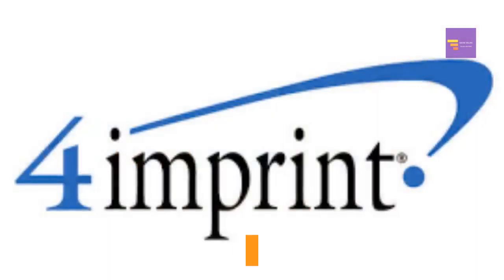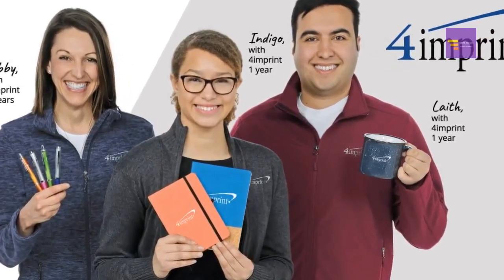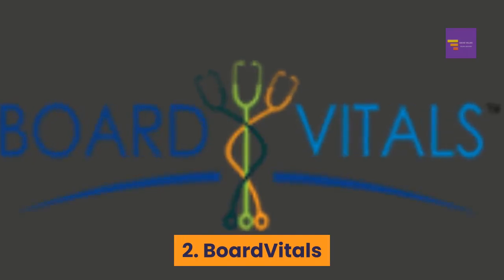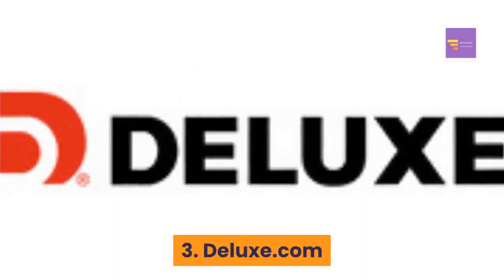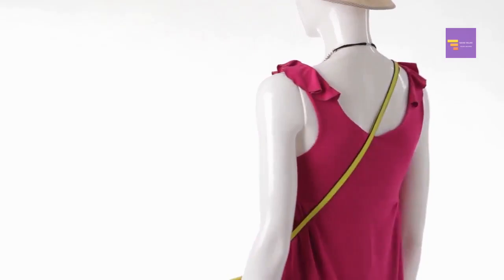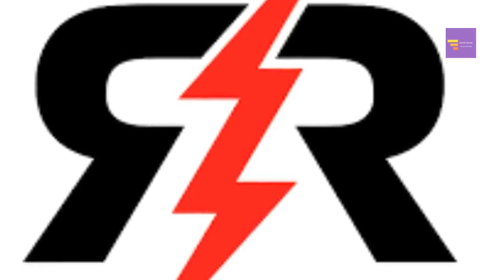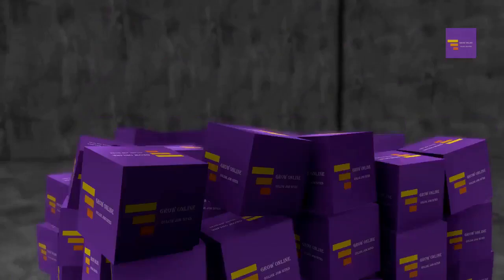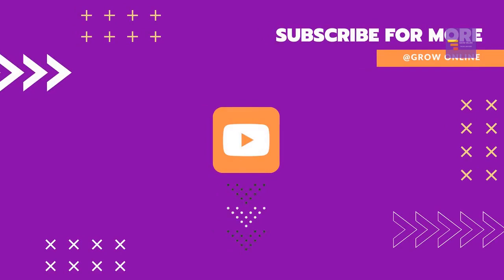5 website free clothes t shirts hats and more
Do you want a free t-shirt?
Or perhaps you want a complimentary tote bag or hat?
Well with the websites in this video you can get t-shirts, bags, hats, and other apparel for free!
So if you’d like some free additions for your wardrobe, take a look at the places and get your hands on free apparel.
Sites used in the annotation